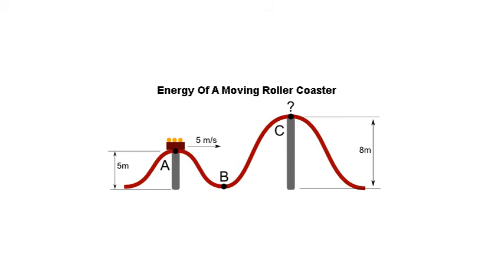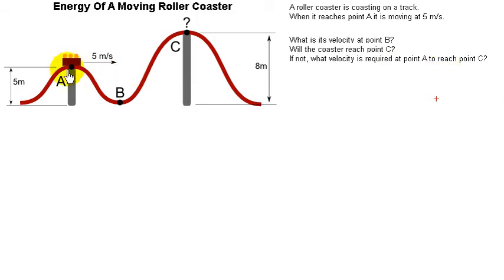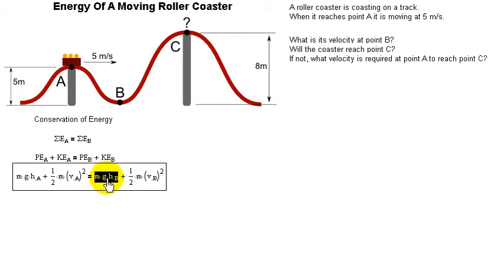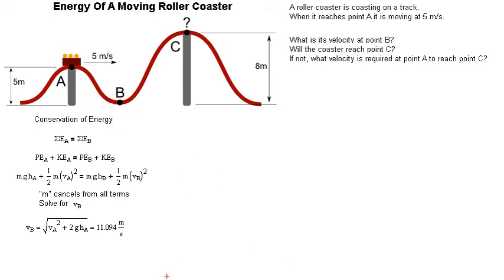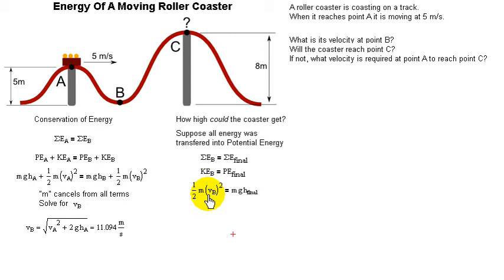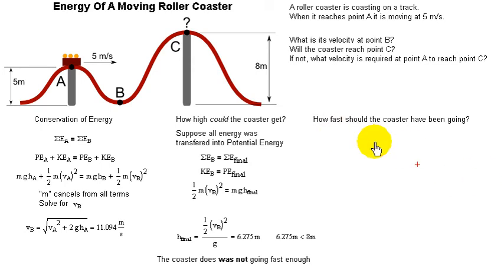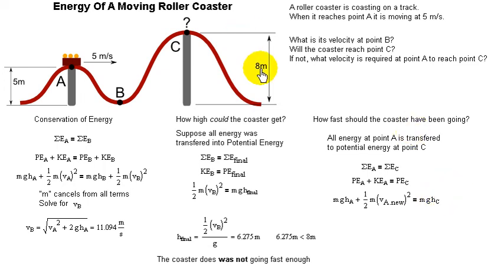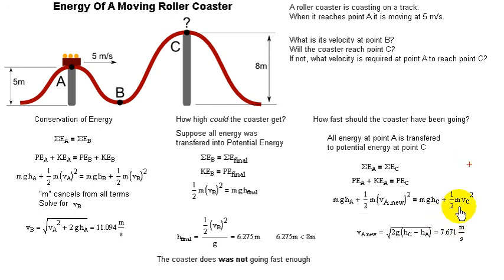Conservation of Energy - Moving Rollercoaster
An example problem involving the Law of Conservation of Energy applied to a moving roller coaster.